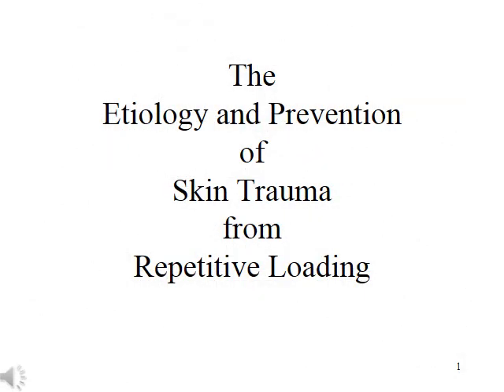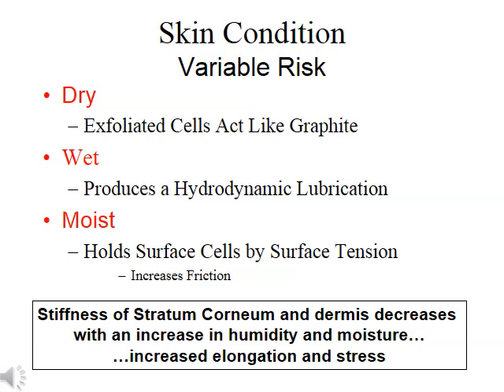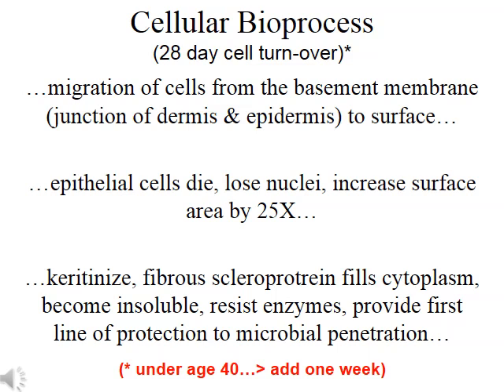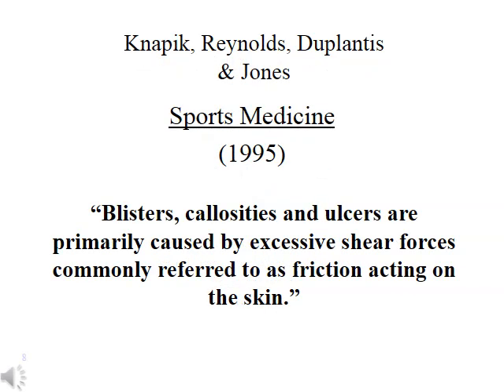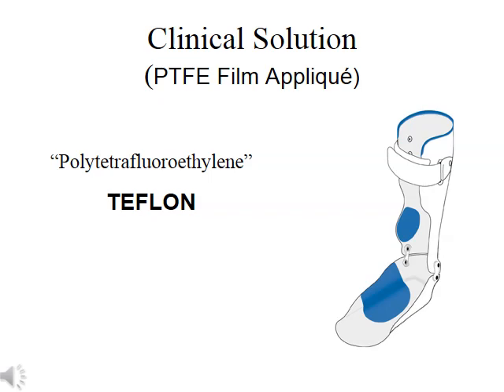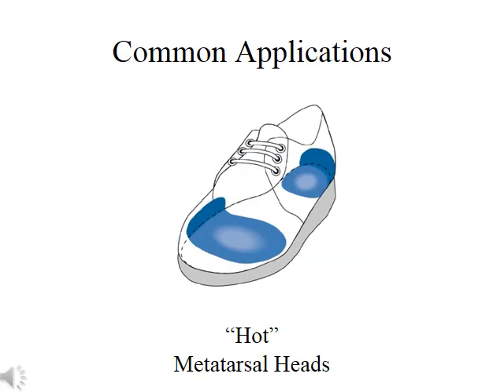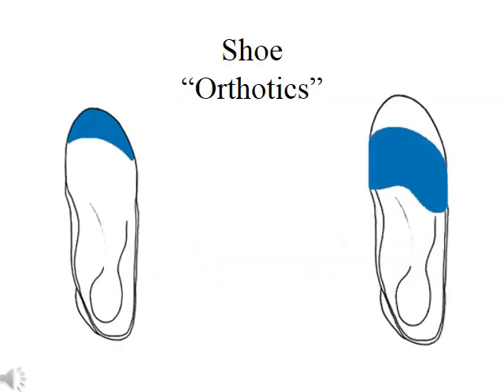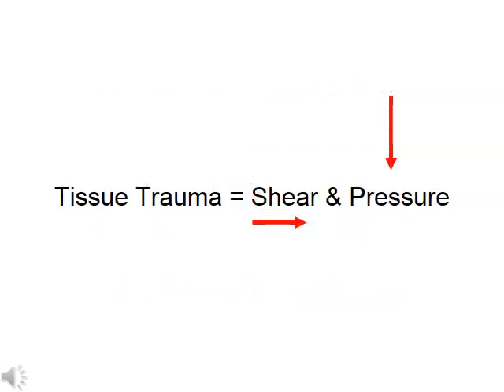Etiology & Prevention of Skin Trauma from Repetitive Loading